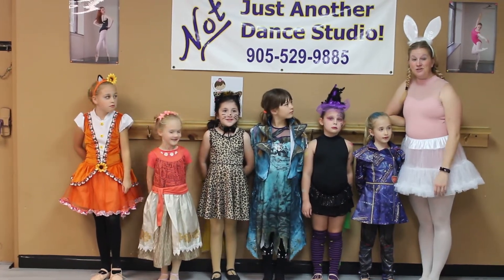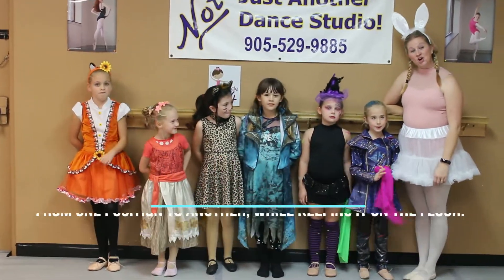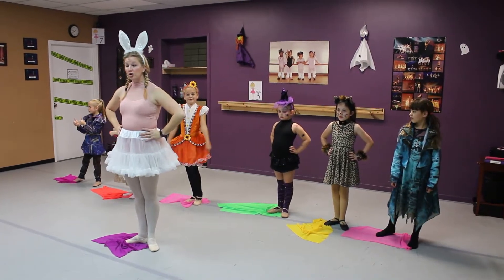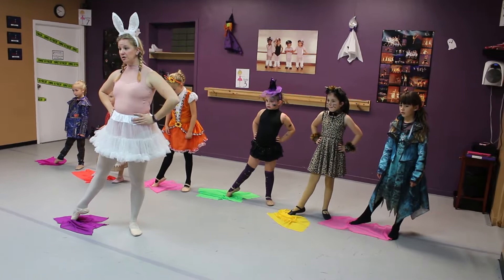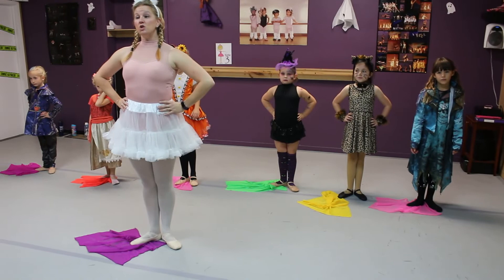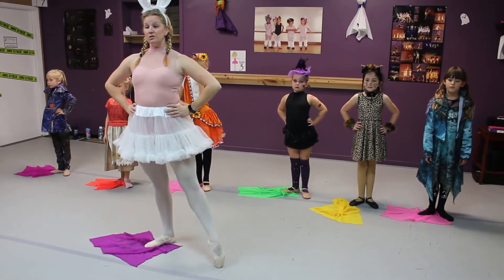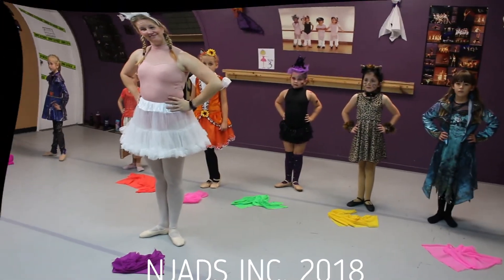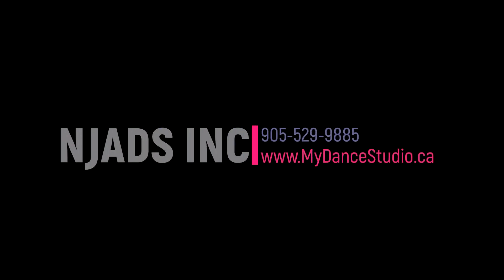NJADS - What is a Battement Tendu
Welcome to Miss Amanda's Thursday Ballet class at Not Just Another Dance Studio! Today we are working on our Battement Tendus!  Come and practice with us...